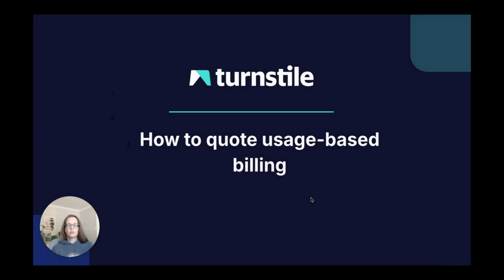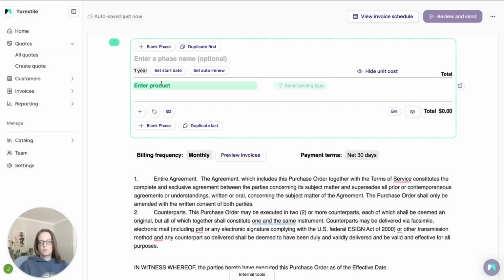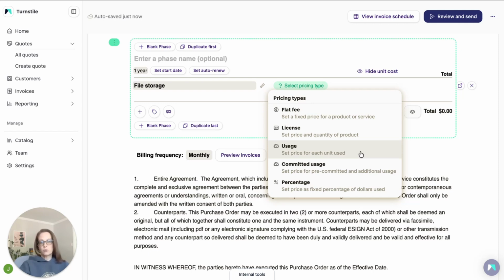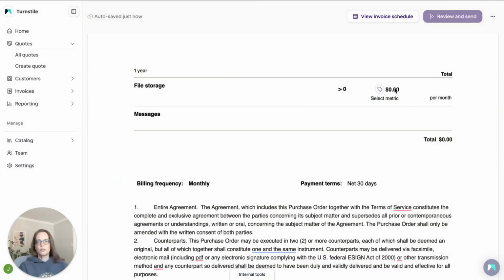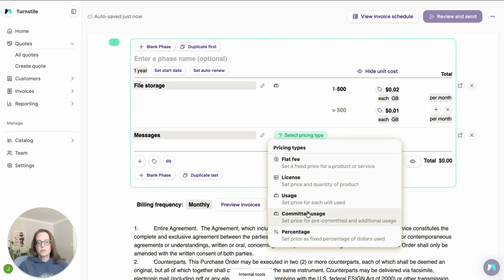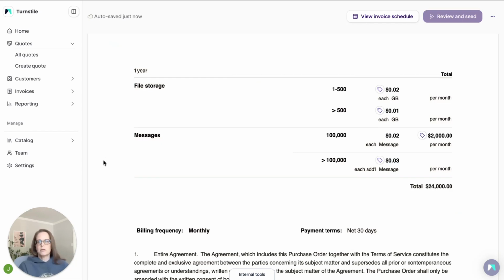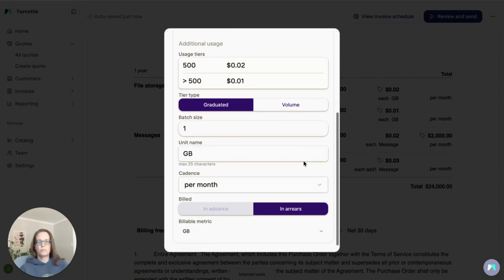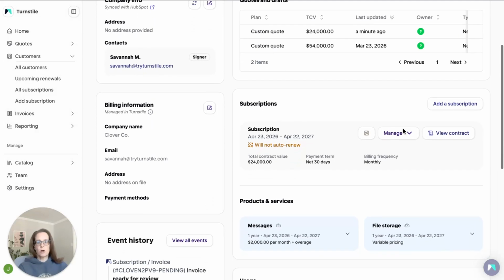Configuring Consumption-Based Pricing on Quotes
Take the manual work out of consumption-based billing. Figuring out what to charge for API calls, messages, or data processed shouldn't be a separate project every month. In this video, we show you how to set up Usage and Committed Usage pricing directly on your Turnstile quotes.

Learn how to automate your overage calculations and tiered pricing so your billing always reflects your contracts without the need for spreadsheets.

In this video, you’ll learn how to:
• Difference between Usage (pay-as-you-go) and Committed Usage (pre-purchase + overages).
• Set unit costs and create overage tiers for high-volume customers.
• Configure Graduated vs. Volume tier logic and batch sizes.
• Manage billing in arrears vs. billing in advance.
• Preview projected invoices to verify your billing structure before sending.
• Automatically carry pricing terms from a signed quote into an active subscription.

Chapters:
0:00 The challenge of manual usage billing
0:26 Selecting a product and pricing type
0:39 Usage vs. Committed Usage explained
1:24 Setting up Usage (Pay-as-you-go)
1:43 Adding overage tiers and volume limits
2:00 Setting up Committed Usage (Pre-purchase)
2:19 Advanced configuration: Graduated vs. Volume logic
2:51 Reviewing the invoice preview
3:12 Automating the subscription handoff